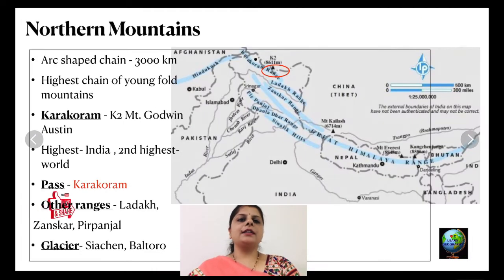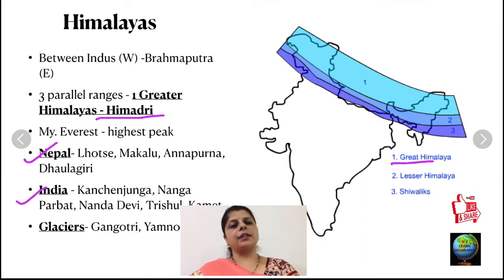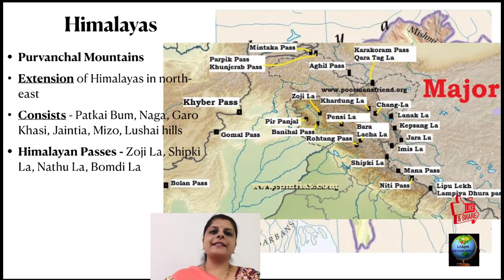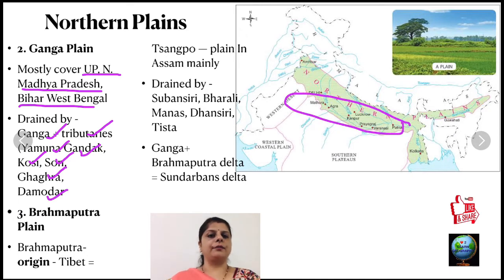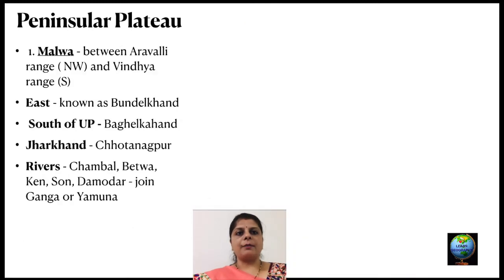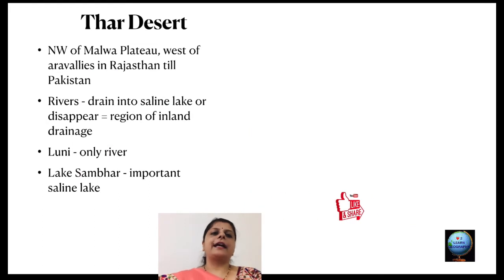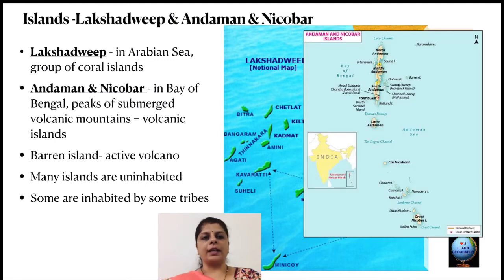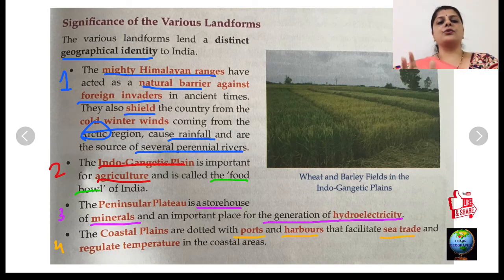India - Physical features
This video has a detailed description on physical features of India 🇮🇳

I have used relevant images from google to help/ support learning

Get other geographical content on my chennel 👍➡️🔔💬